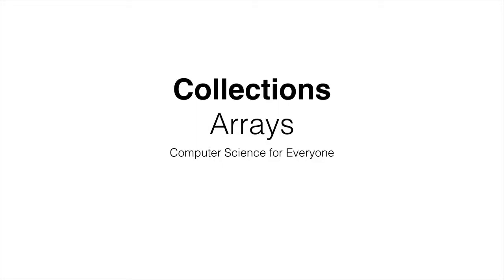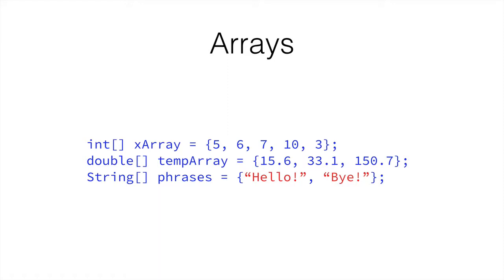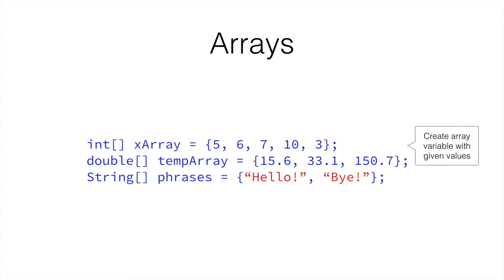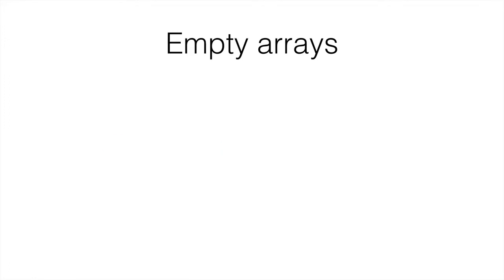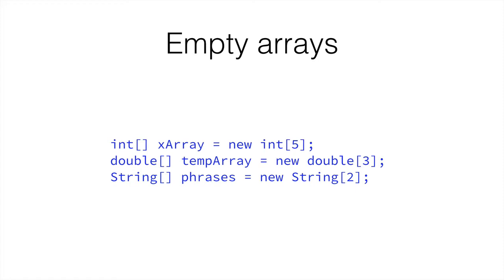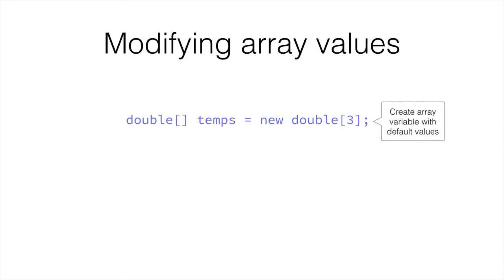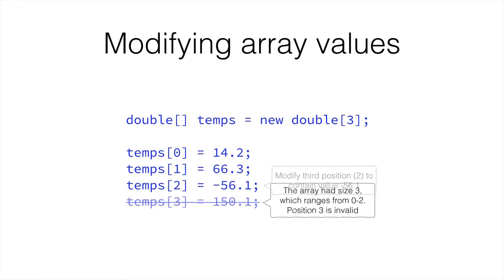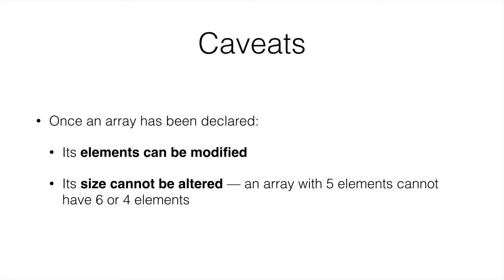Computer Science for Everyone - 44 - Arrays in Java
In this video we look at what Arrays are in Java, how we can create them, and how we can modify the values they hold. Arrays are extremely important in any programming language because they let you store a group of values together under one variable name.